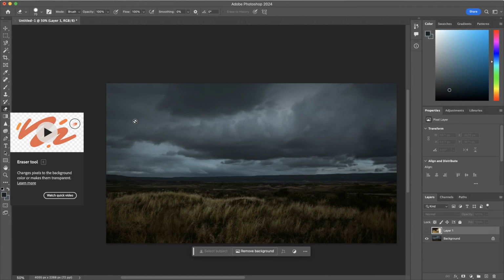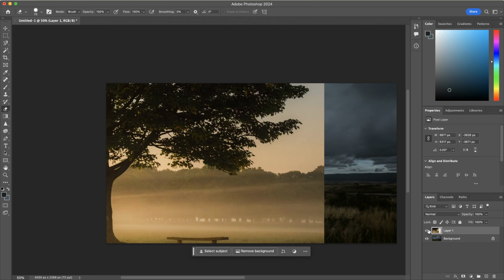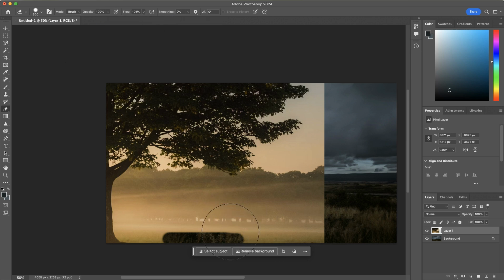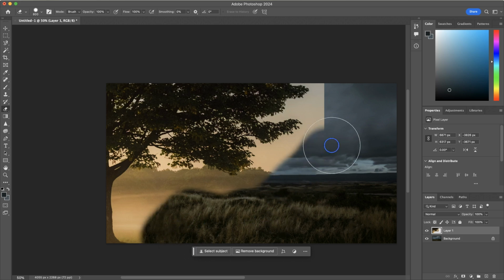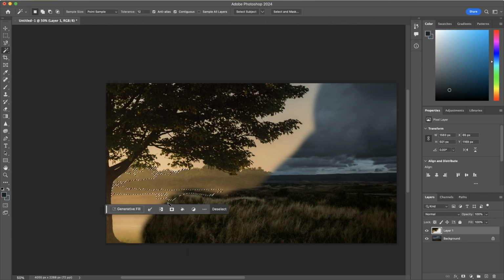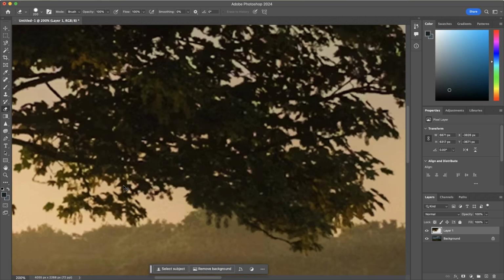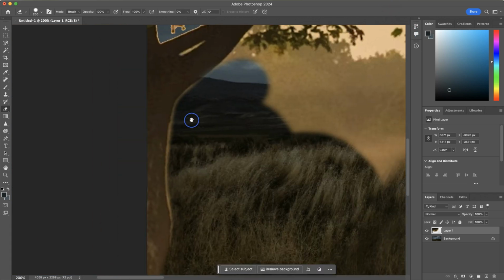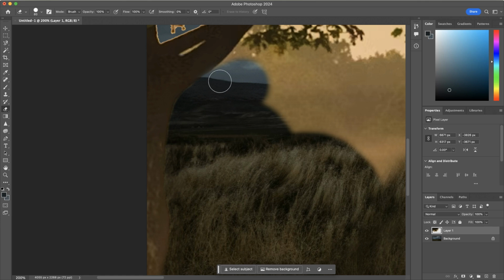Efficient Image Editing with Photoshop's Eraser Tool - Quick Guide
In this tutorial, we're diving deep into the functionalities and applications of the Eraser Tool in Adobe Photoshop, a fundamental tool for anyone looking to enhance their photo editing skills. Over the next two minutes, you'll learn how to effectively use the Eraser Tool to refine and adjust your images, ensuring your edits are seamless and professional.

Located halfway down the toolbar, accessible with the shortcut key 'E', the Eraser Tool is your go-to for removing unwanted elements or artifacts from your photos. In this session, I demonstrate its utility by overlaying a photo on top of another background, aiming to add depth to the image. The challenge? Making sure the tree trunk doesn't disrupt the composition as intended.

Adjustments to the brush's hardness and size are made simple with the square brackets, while additional settings such as opacity, flow, and smoothing offer more nuanced control over your edits. These features are essential for achieving the exact effect you're after, whether you're blending backgrounds or refining edges.

For detailed work, such as removing the outline of a tree trunk, I combine the Eraser Tool with more precise tools like the Magic Wand Tool, zooming in for better accuracy and navigating with the space bar for optimal positioning. This approach allows for meticulous editing, ensuring every detail contributes to the overall aesthetic of your image.

While the Eraser Tool is a powerful ally in your editing arsenal, perfect integration of overlay layers often requires further adjustments, including color levels and brightness. Nonetheless, mastering this tool can significantly improve your editing workflow, making it a valuable skill for any digital artist or photographer.

This video is created independently by Pixelhaze.Academy and is in no way associated with Adobe Photoshop.